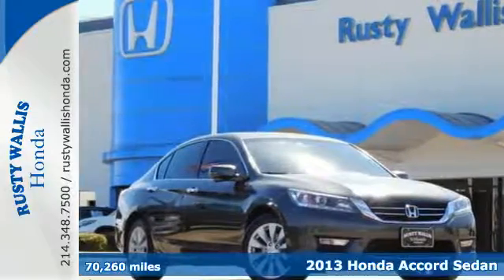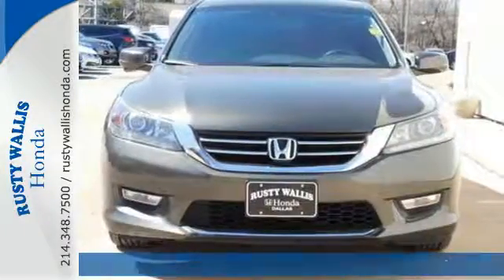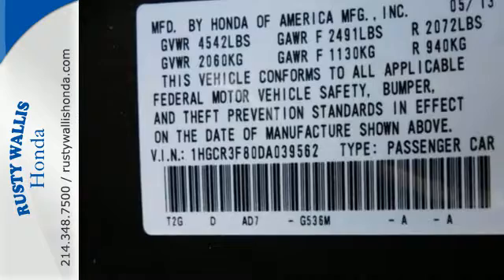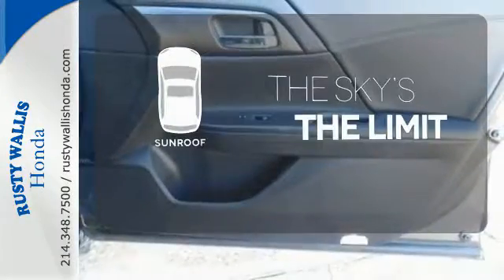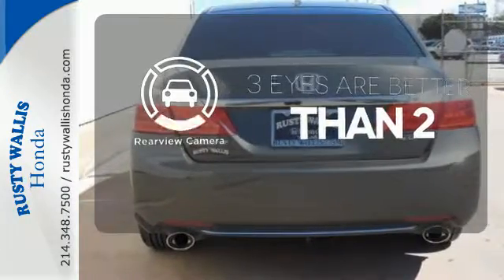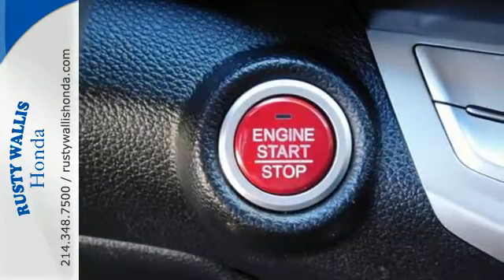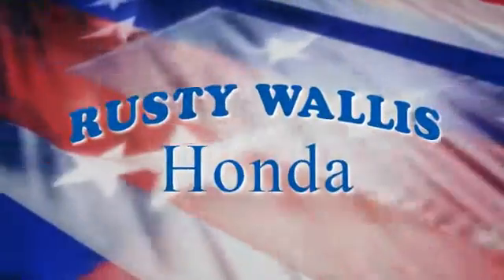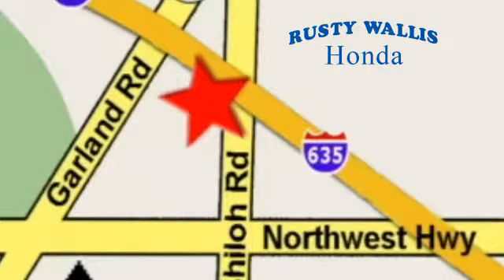2013 Honda Accord Sedan Dallas TX Fort Worth, TX JB7429 - SOLD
Year: 2013
Make: Honda
Model: Accord Sedan
Trim: EX-L
Engine: 6 Cyl - 3.5L
Transmission: Automatic
Color: Modern Steel Metallic
Interior: Gray
Mileage: 70260
Stock #: JB7429
VIN: 1HGCR3F80DA039562

Address:
12277 Shiloh Road